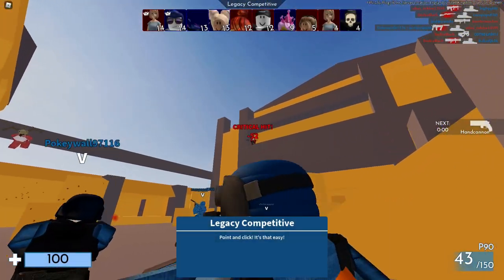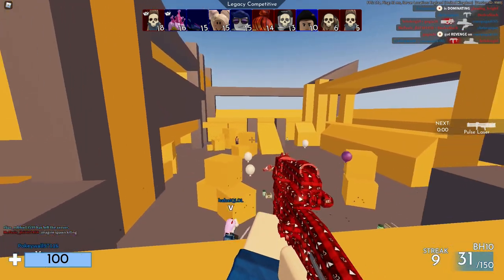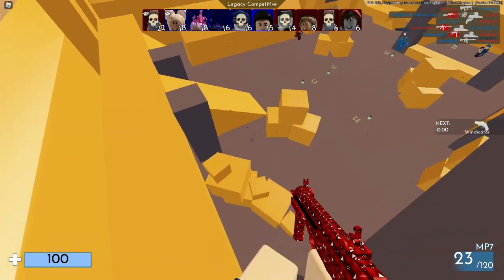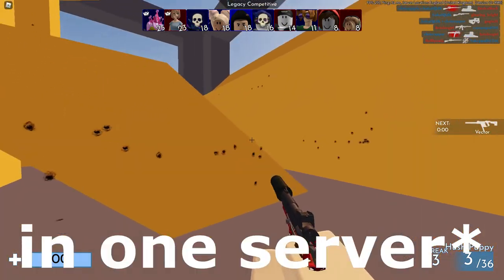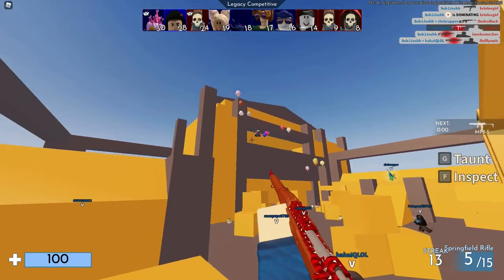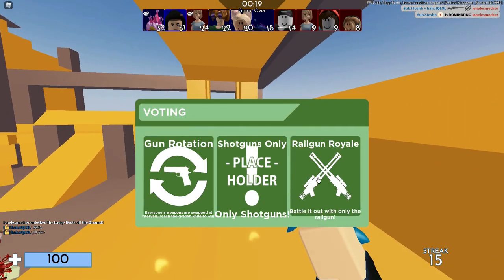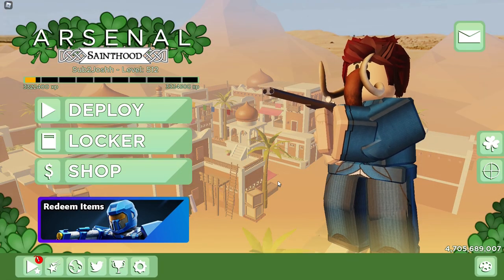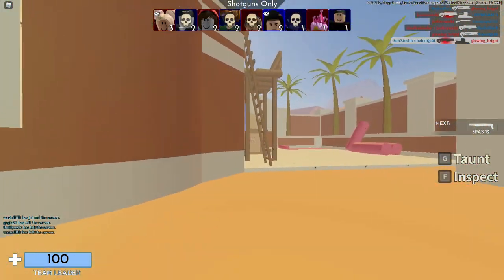How to EASILY get the *CREATOR SKIN* in Arsenal.. (Roblox Arsenal)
In today's video, I show you How to EASILY get the CREATOR SKIN in Roblox Arsenal..

robloxarsenal
robloxarsenalunboxing
robloxarsenalupdate
robloxarsenalnewmap
robloxarsenalleaks
robloxarsenalinformation
robloxarsenaltutorial
robloxtutorial
robloxarsenalinformation
robloxarsenalnewsetting
robloxarsenalevent
robloxarsenalshadowdelinquent
robloxarsenalnewskin
robloxarsenalnightsedge
robloxarsenaldarkheart
robloxarsenaldevskins
robloxarsenalhowto
robloxarsenalleakedevent
robloxarsenalsecret
robloxarsenalcodes
robloxarsenalorangeteam
robloxarsenalcreatorskin